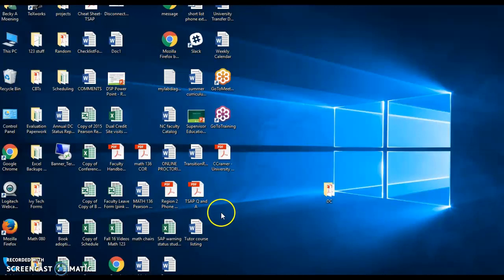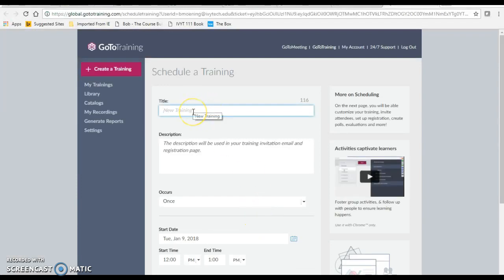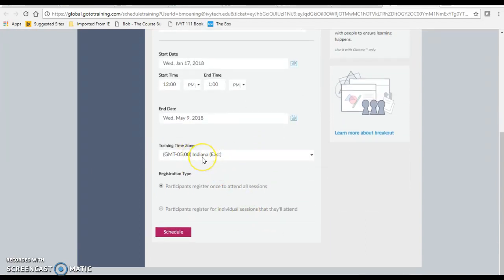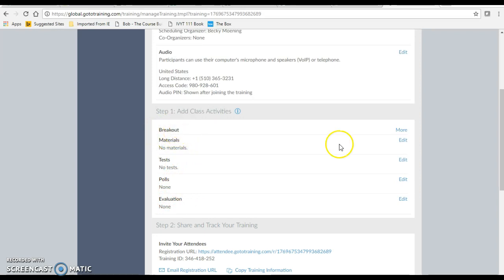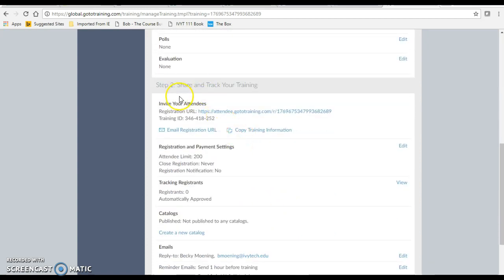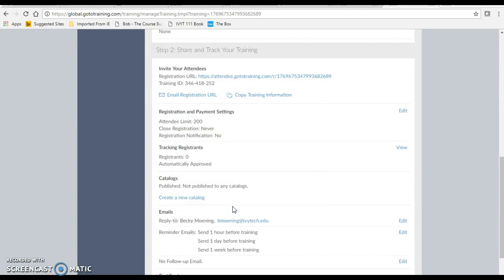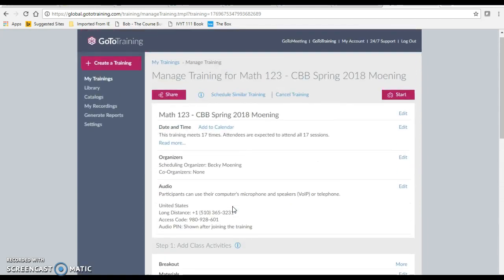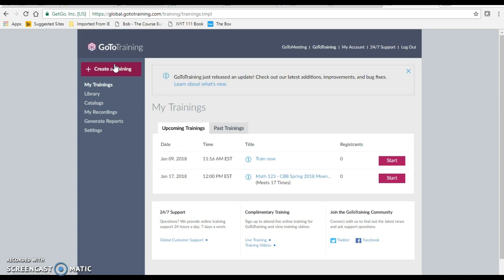Creating a Training within GTT for Instructors Spring 2018